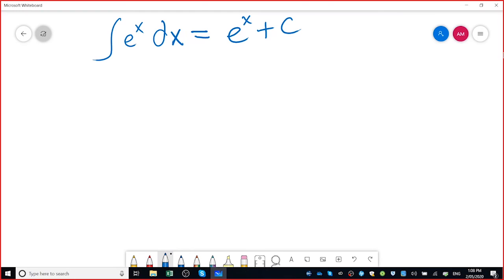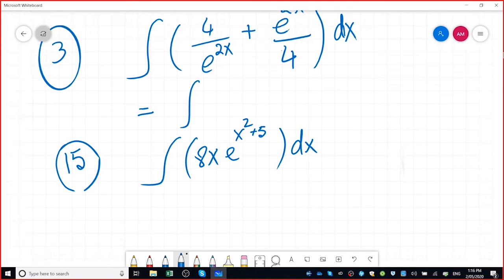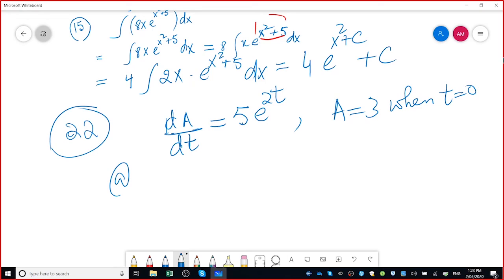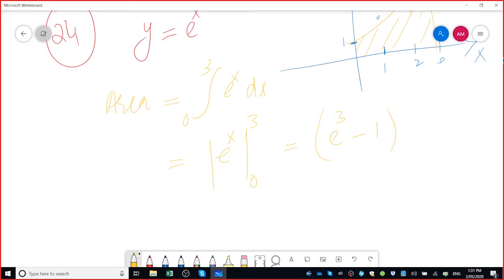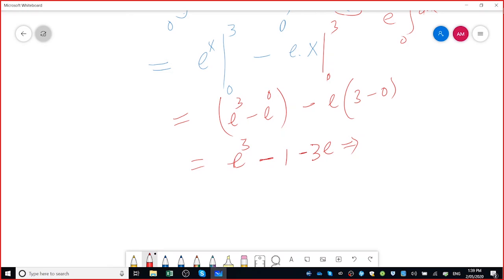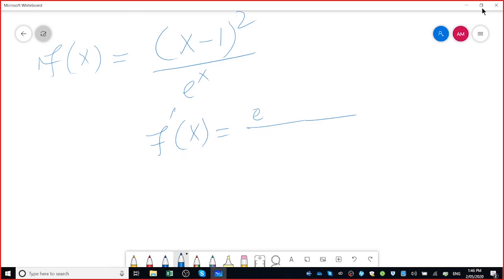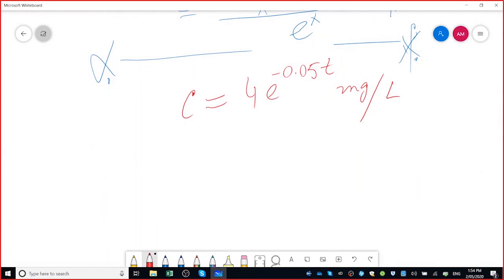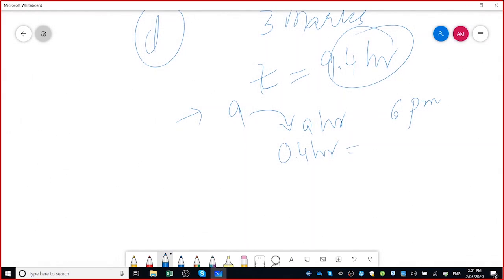Anti Differentiation / Integration of Exponential Final Yr 12 Math Methods, Australian Curriculum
This is an online Lecture on Anti-Derivative, also called Integration of Exponential Functions, Yr 12 Math Methods.
It is related to exercise 6D of Sadler Book, Math Methods, Year 12 Australian Curriculum.